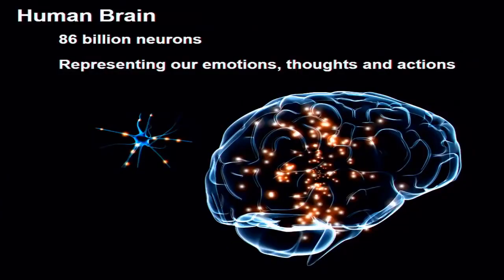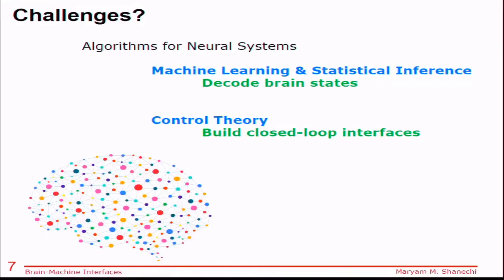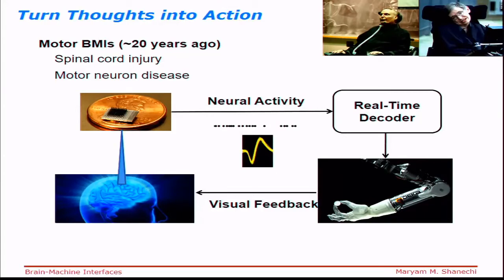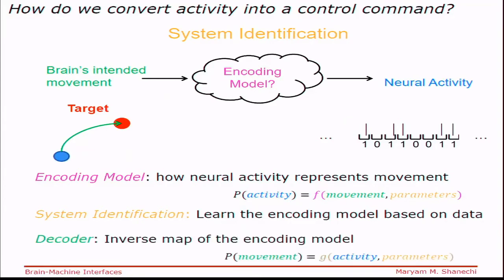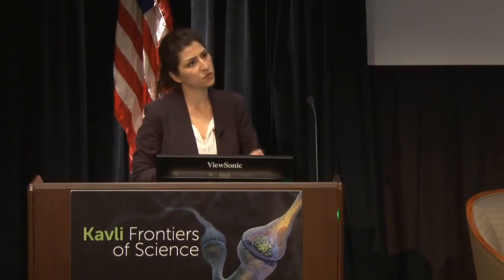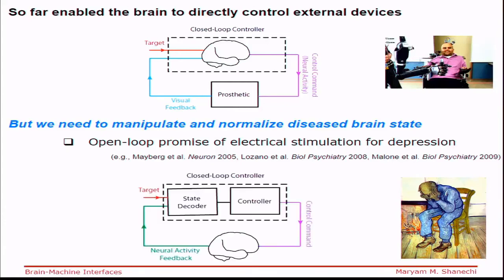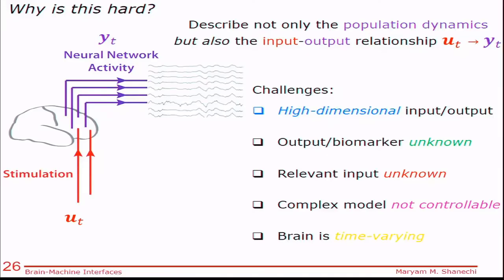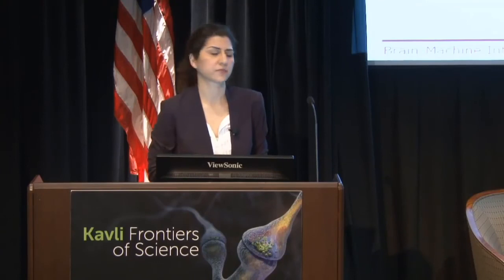Current State and Future of Brain-Machine Interfaces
In this presentation Miriam Shinichi, an assistant professor at USC Electrical Engineering and neuroscience
talks about brain machine interfaces.

Our brain consists of 86 billion neurons and it's the
activity of these neurons that represent our emotions thoughts and action in particular not only are our brains function
such as movements represented in neural activity what's or is dysfunctions, for example in neuropsychiatric disorders
like depression or even in induced states such as anesthesia or coma. So the question is what if we can actually build a
direct interface of the brain and record the neural activity how can we build brain machine interfaces that can help us
treat neurological disorder or even understand how the brain works better. And of course there's many challenges that we
have to overcome before we can have a brain machine interface.

 The first challenge obviously is to have a technology that
allows us to record brain activity and you can think of these recordings at various levels of invasiveness and spatial temporal time scale, for example a very non-invasive modality that you can think
about is an electrode cap that you can wear that records a modality that we call EEG but this is going to have very low signal to noise ratio are not enough spatial resolution so then on the other extreme of invasiveness you can imagine micro electrode arrays that penetrate the cortex to give you the finest spatial resolution so that you can actually record the activity at the level of single neurons an activity that we call the sparking activity that represents the presence or absence of an action potential and because it's a binary event they usually represented as a binary time series, and there's modalities of course in-between but it does don't just need a recording technology we also need to be able to writing information potentially by having a stimulation technology either electrically or optically so let's say
we have these technologies and we're going to get a ton of data from very high dimensional brain networks and we have to make sense of it so the next challenge would be how do you use these these that data that will collect from the brain to infer a state of the brain and because we want to build a technology that interacts with the brain how can I use methods from control theory to control brain state so you can have tools from machine learning statistical inference and control theory brought into the field to develop these types of algorithms. And then finally once we have these algorithms of
course you have to have an implantable device and this device has to be possibly violent low power efficient and by compatible so there's a lot of challenges on the side of integrated circuits that people are working on so as you can see this is a truly interdisciplinary field at the interface of neuroscience neurosurgery, electrical engineering,
statistical inference control biomedical engineering and really that the field is quite diverse in the sense of people with various expertise that try to build these systems.